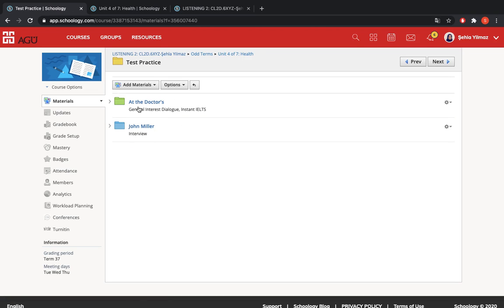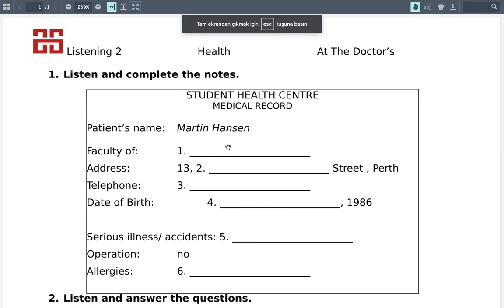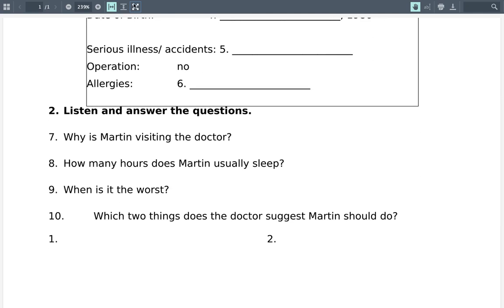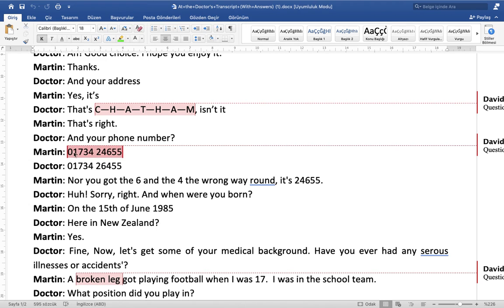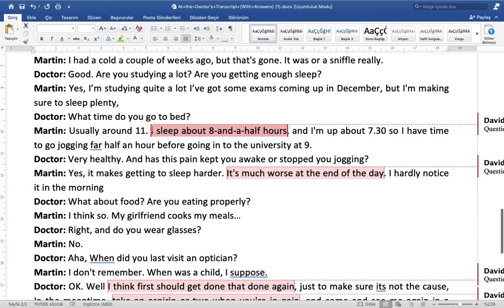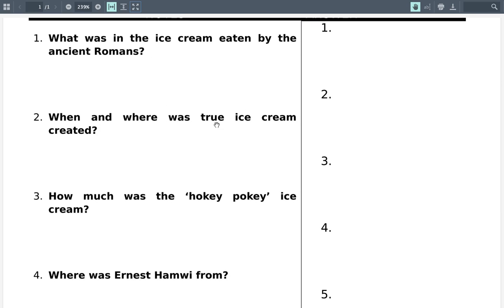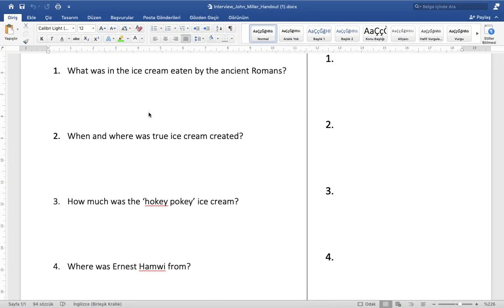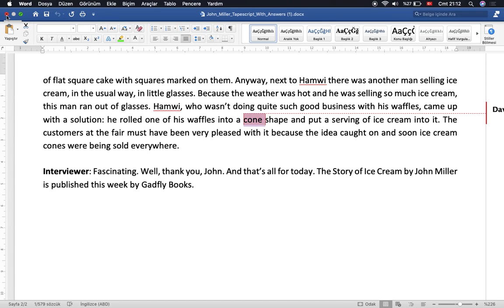Unit 4 Test Practice